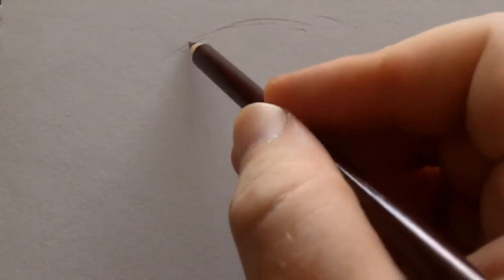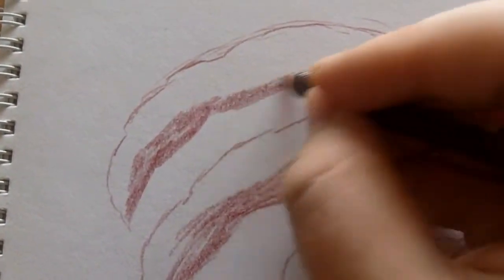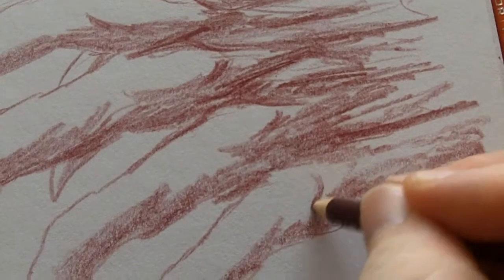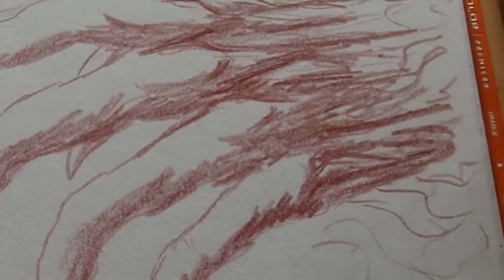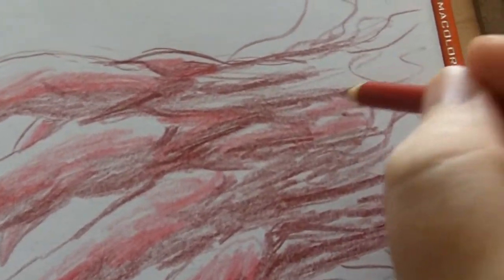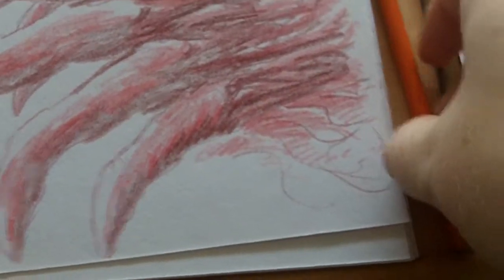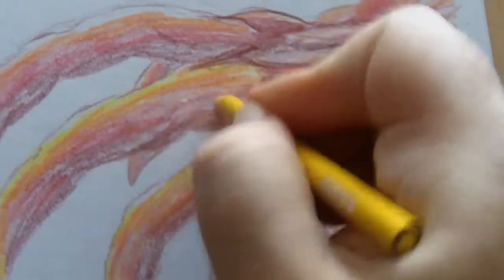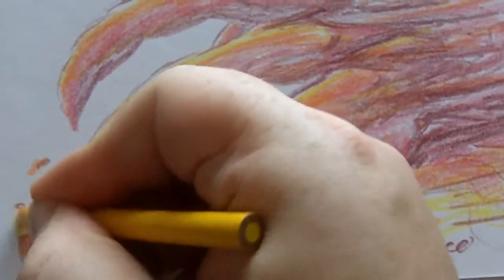Demon Claw Hand - Drawing Journal 21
Drawing Journal continues again with me drawing a Red demon claw with colored pencil.